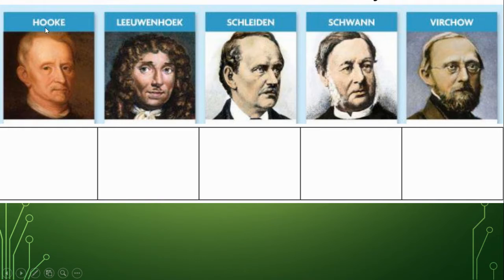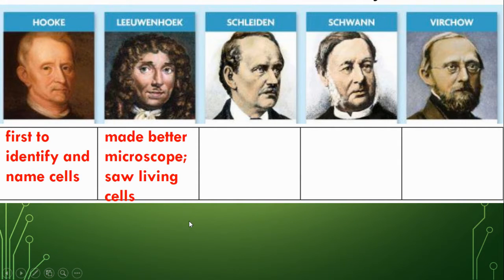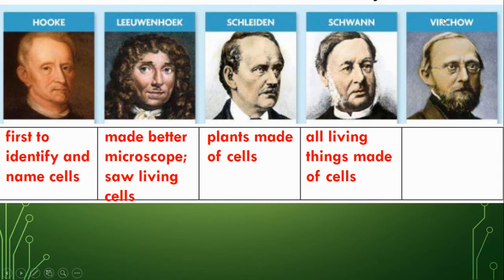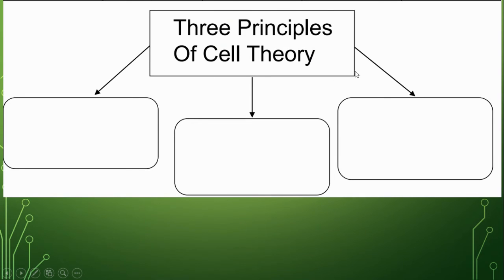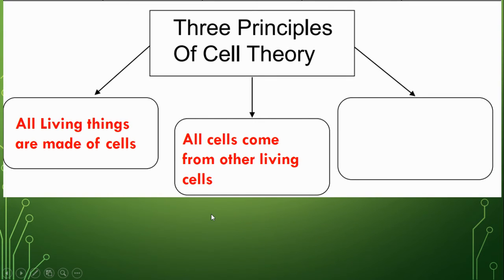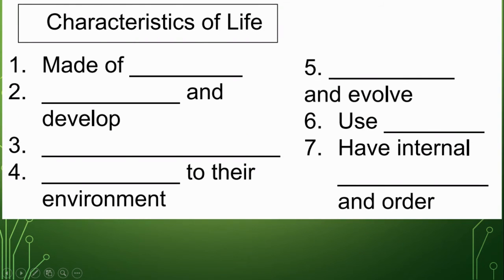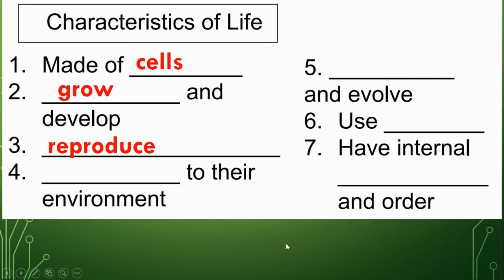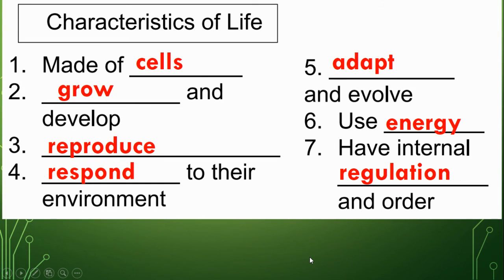Science Topic: Cell Theory and the Characteristics of Life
This video covers five major scientific contributors to the cell theory -- Hooke, Leeuwenhoek, Schleiden, Schwann and Virchow. The three principles of the cell theory are addressed as well as the characteristics of living things.